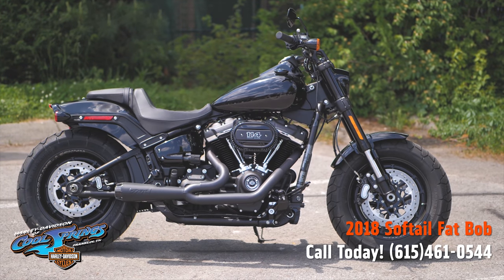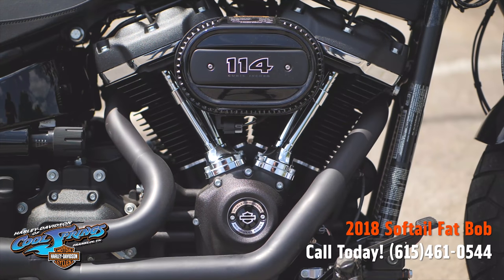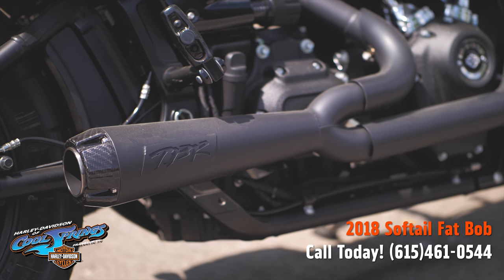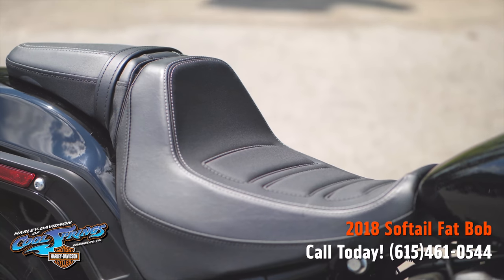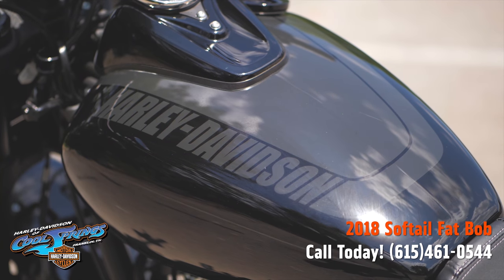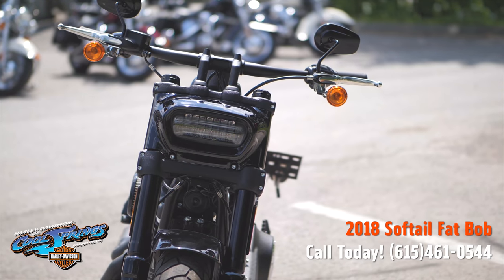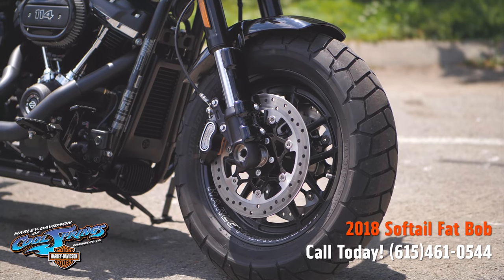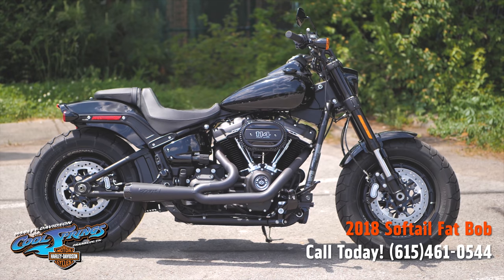2018 Harley-Davidson® FXFBS - Softail® Fat Bob® 114 Vivid Black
2018 Harley-Davidson® Softail® Fat Bob® 114
The 2018 Fat Bob motorcycle is like nothing Harley-Davidson has ever built before.

Features may include:
Inverted Forks
The all-new inverted front forks deliver more precise handling.

Dual Disc Front Brakes
The Milwaukee-Eight® engine is not short on power. And these high-performance dual disc brakes help you keep that power in check when you need to.

2-1-2 Exhaust
Big performance-inspired, upswept exhaust with a custom contrast finish.

Cast Wheels with Fat Tires
Bold aluminum wheels with fat, aggressive tires that give you asphalt-eating traction.

Milwaukee-Eight® Big Twin Engine
A powerful, smooth-running engine with crisp throttle response and a pure, soul-satisfying rumble. Available in 107 and 114 engine displacements.

LED Lighting
A bold, new headlight design that gives you greater visibility at night and during the day makes sure all eyes are focused on you.

Location Franklin, Tennessee
Condition New
Stock Number T032590
Year 2018
Make Harley-Davidson®
Model FXFBS - Softail® Fat Bob® 114
FamilySoftail®
VIN1HD1YLK13JC032590
ColorVIVID BLACK
EngineMilwaukee-Eight® 114
Fuel TypeGas